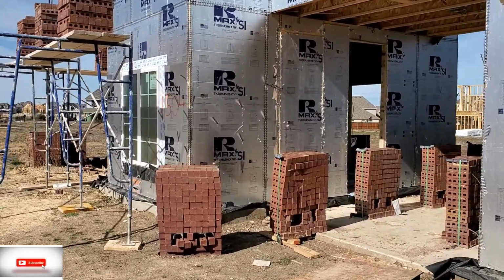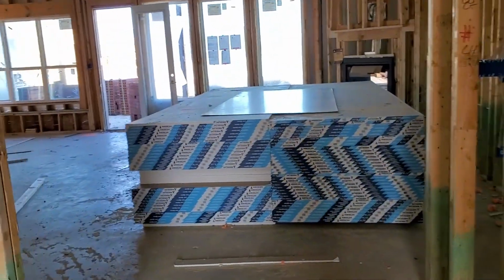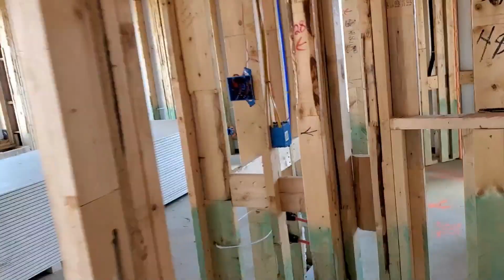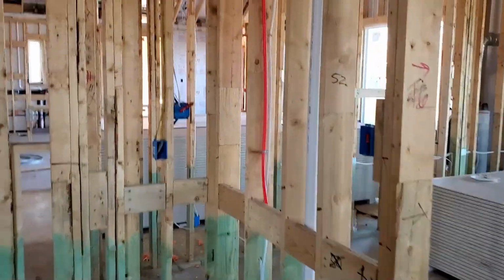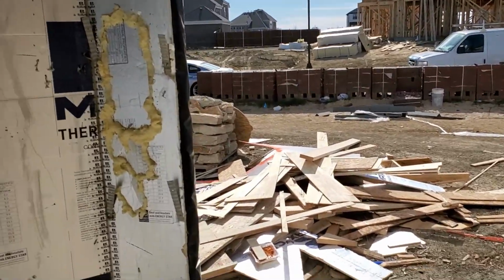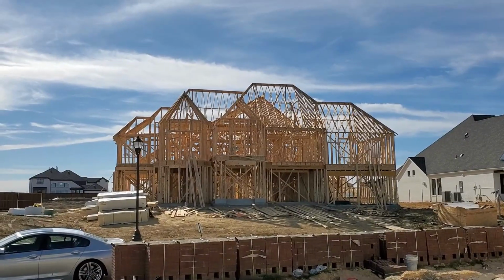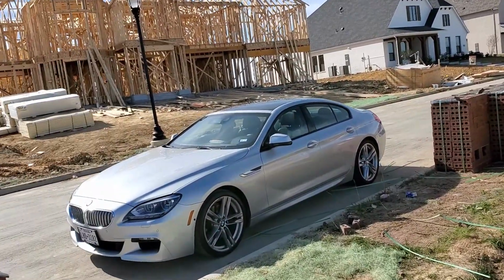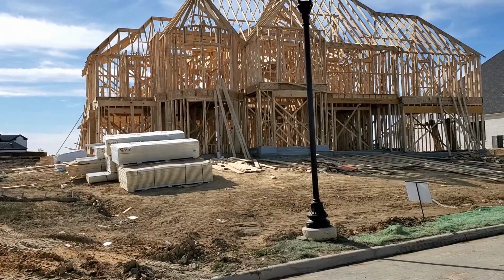House Build Update BRICKS!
Here's the latest update on the progress of the new domain:). These workers are pretty steady in their process. Still however it takes almost a year to build one of these. Pretty crazy.